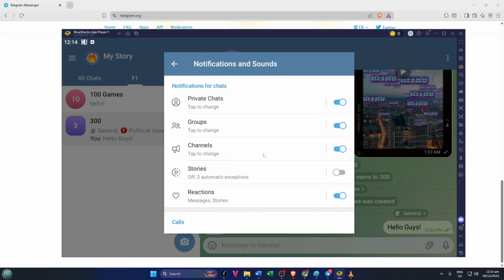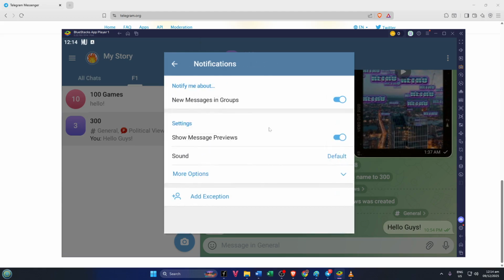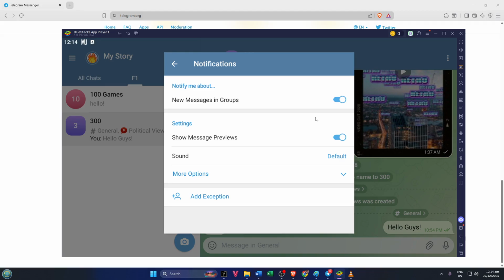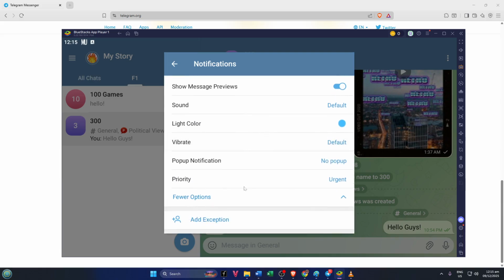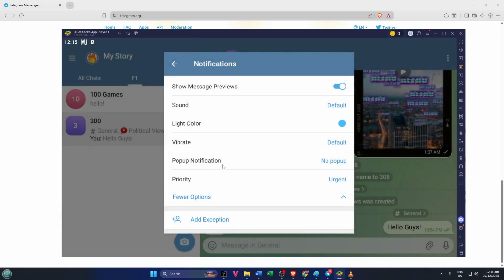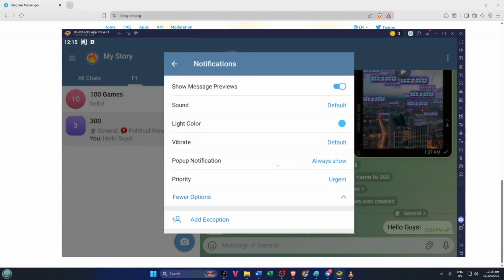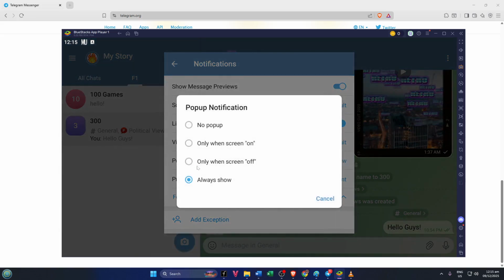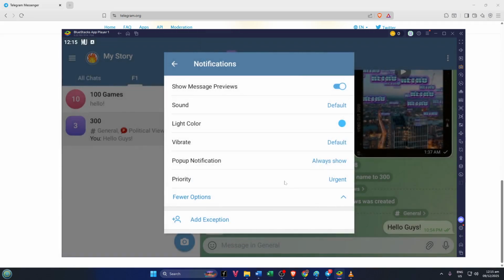How To Setup Popup Notifications For Group Messages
How To Setup Popup Notifications For Group Messages (2026 Guide)

Learn how to setup popup notifications for group messages with a clear, beginner-friendly walkthrough. This tutorial explains where to find the relevant options, what the important settings do, and how to complete the process efficiently using Telegram.

In this video, you�ll learn how to:
✅ Set up the feature needed to setup popup notifications for group messages